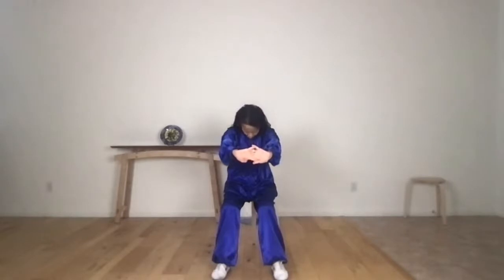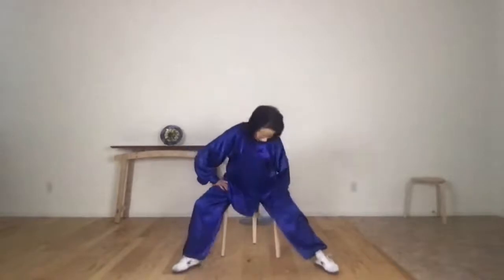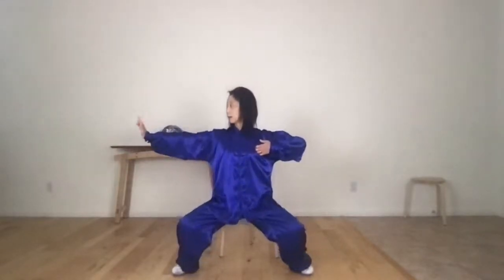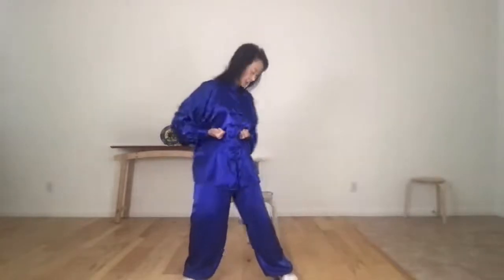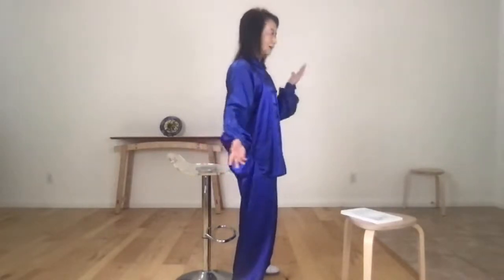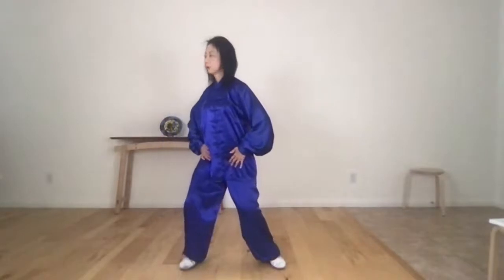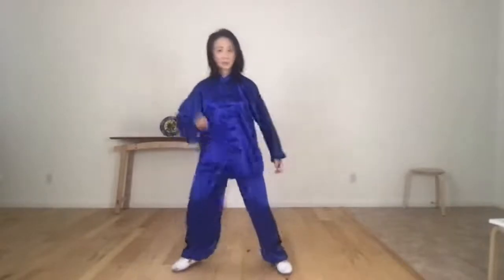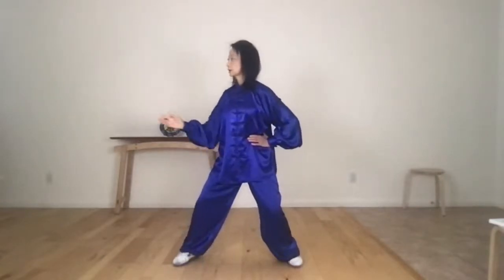Free Tai Chi & Qigong Lesson with Violet -- 01/25/21